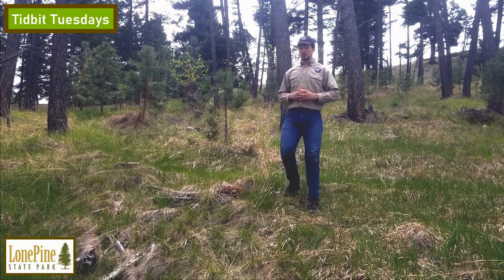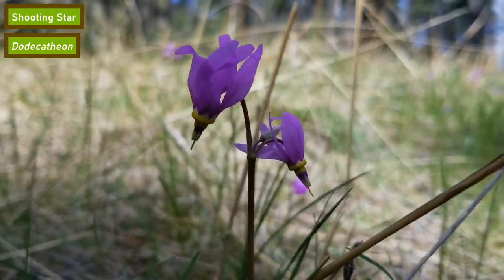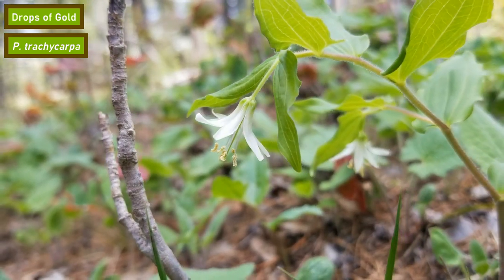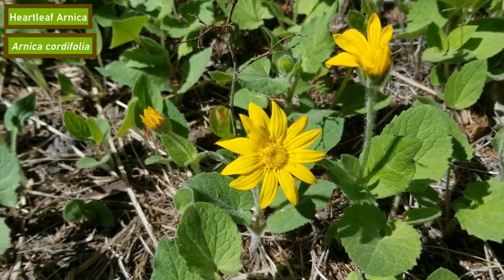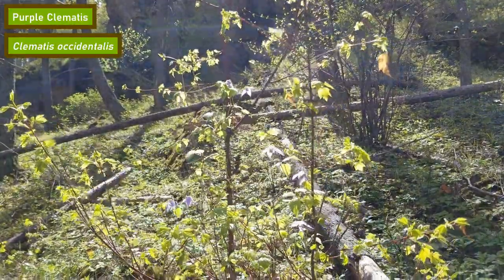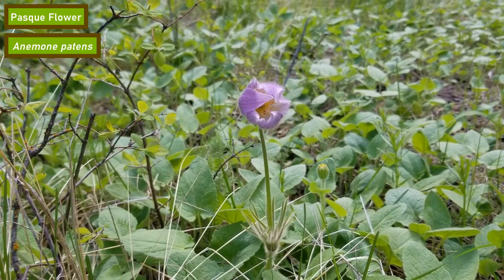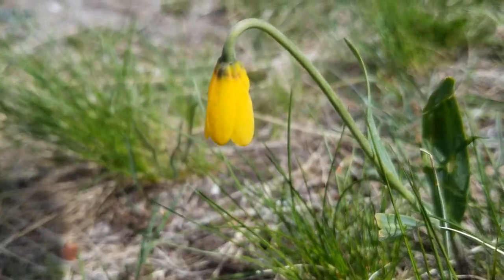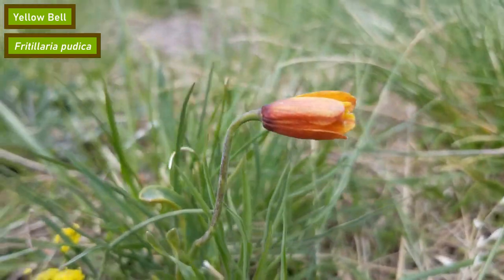Lone Pine Tidbit Tuesday: Spring Wildflower Identification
Nothing is more emblematic of spring than the blooming of wildflowers. This video will teach you how to some of the most common wildflowers we have here in northwestern Montana.

Lone Pine State Park is located in Kalispell, Montana and sees over 100,000 visitors annually.